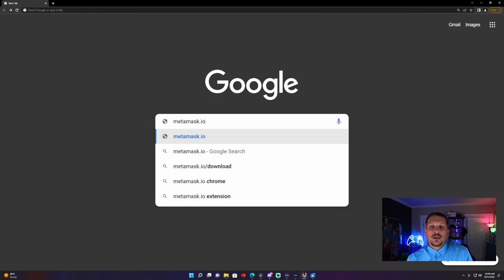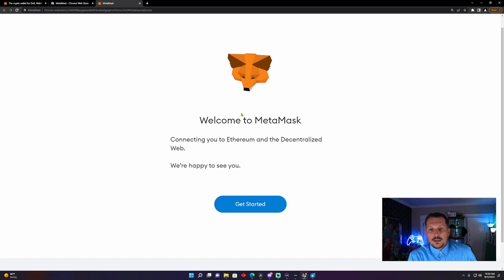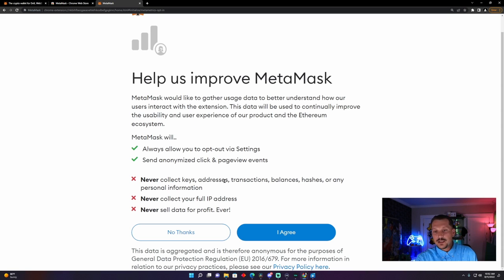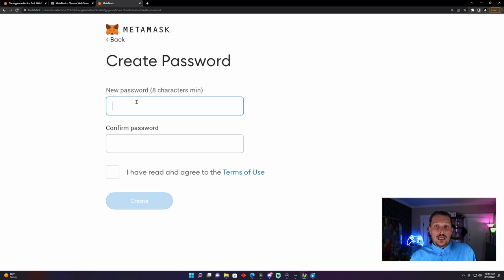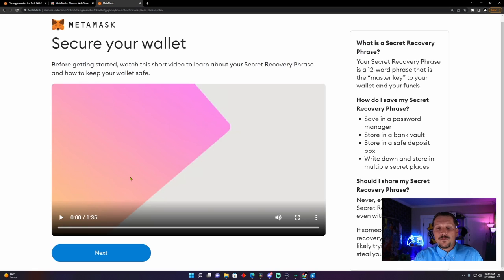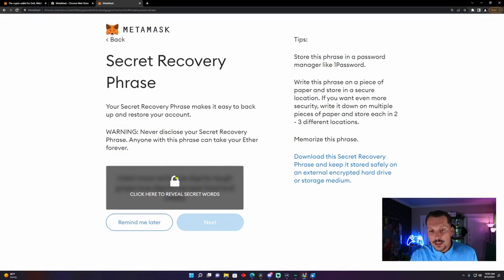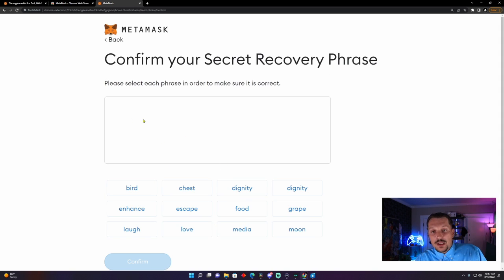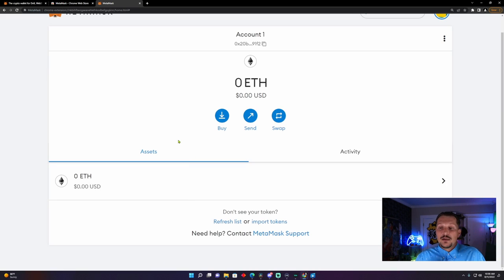How to Guide for Crypto and NFTs: HOW TO SETUP METAMASK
Welcome to THC and NFTs
In today's first installment of "How to Guide for Crypto/NFT" we look at what a defi wallet is and the difference between custodial wallets and non-custodial wallets. We also go step by step on setting up a MetaMask wallet.

Please remember nothing I say is financial advice or should be taken as such. Please do your own damn research!

My Links

Acorn
Hey! I'm using Acorns and I love how easy it is to save and invest for my future. Join me and you'll get a free $5 investment!

Crpyto.com
to sign up for Crypto.com and we both get $25 USD :)

FTX
Trade Bitcoin, Doge, and other crypto with zero fees on FTX.

Coinbase
Sign up for Coinbase using my link and we can each get $10 in Bitcoin

Robinhood
Join Robinhood with my link and we'll each get our own FREE stock 🤝

Chapters:
00:00 Intro
01:20 What is a Defi Wallet?
02:25 How to setup MetaMask.
06:15 Outro and Final tip.